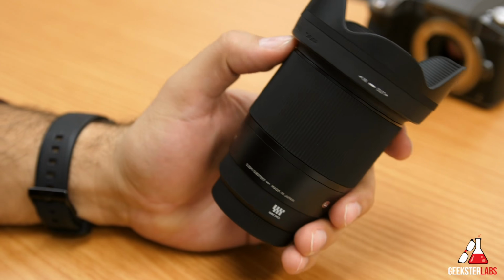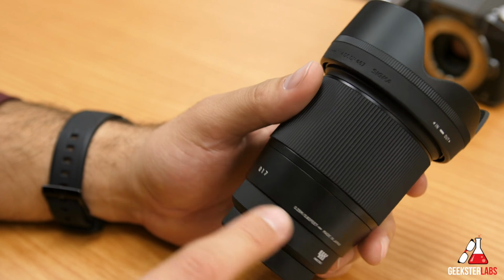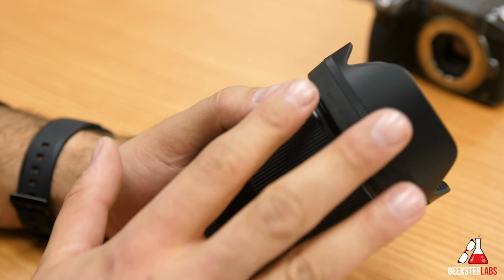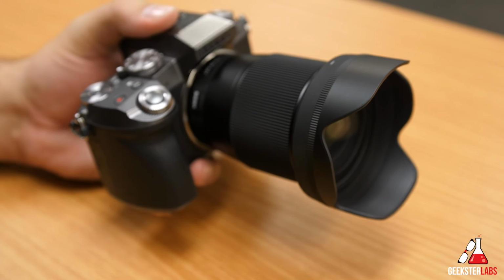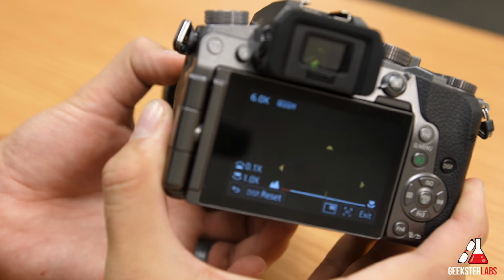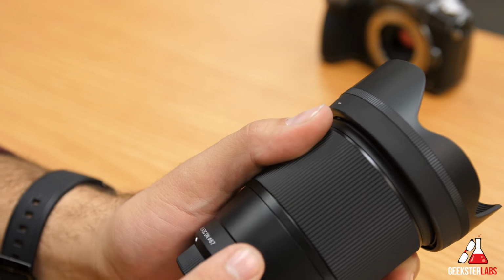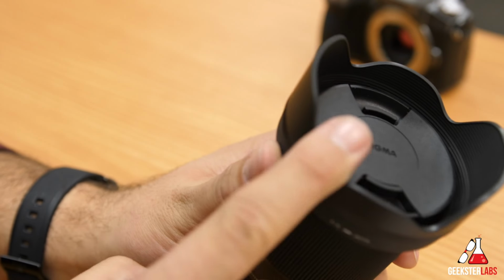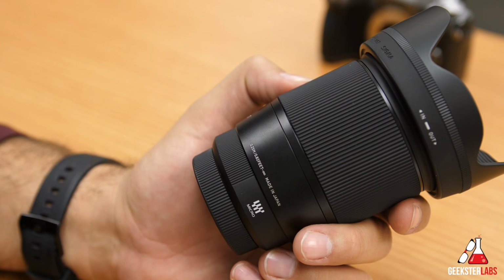Best Wide-Angle MFT Lens - Sigma 16mm f/1.4 Contemporary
BH Photo

Production Gear I use:

B&H Photo List Link: goo.gl/SrJaZk

Panasonic Lumix G7 Camera
Bower 16mm Cine Lens
Vanguard Tripod
Vanguard Tripod Head
Zoom H5 Portable Audio Recorder
Sennheiser AVX Lapel Mic
13" Apple MacBook Air
27" Apple 5K iMac